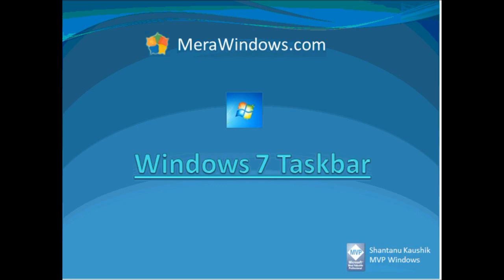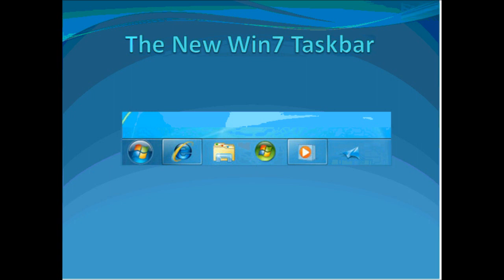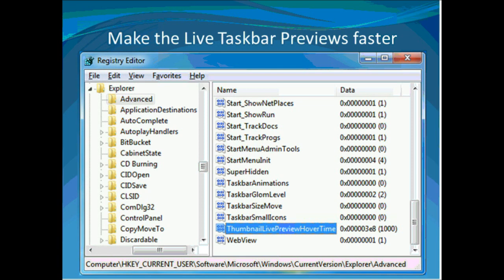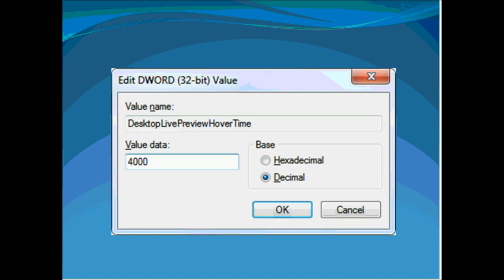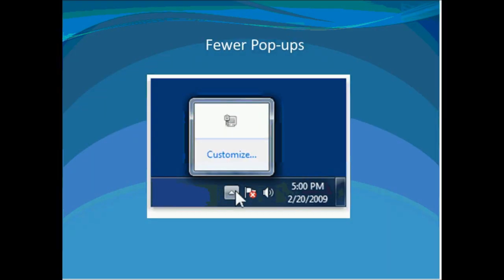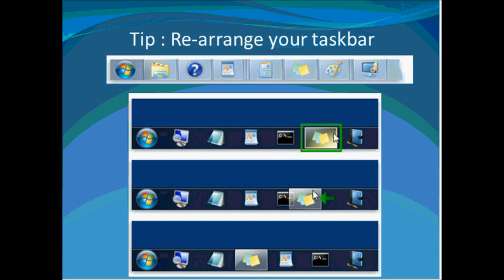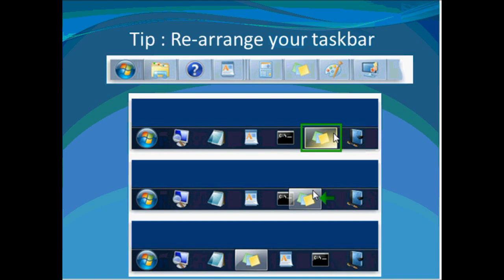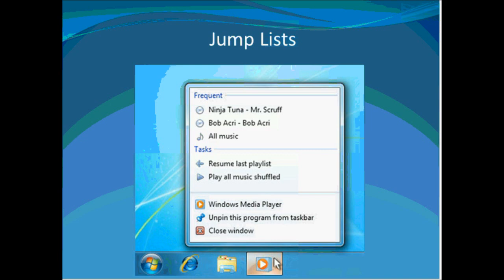Windows 7: Taskbar (Part I)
Presenter: Shantanu Kaushik, MVP

- Live taskbar previews, Jumplists
- Snap, Peek, Shake & pin